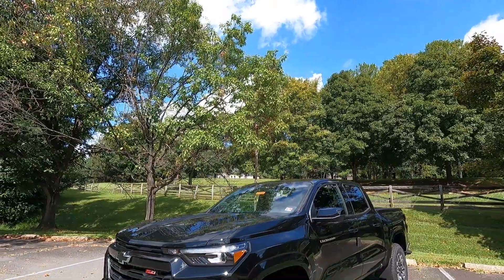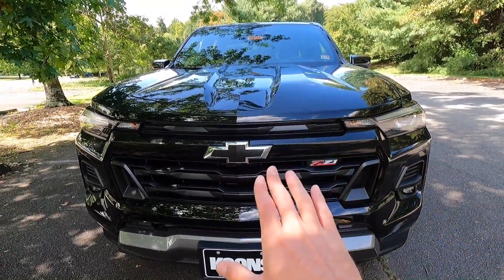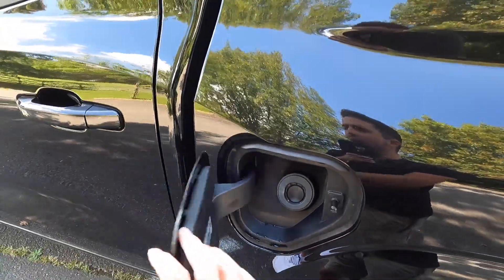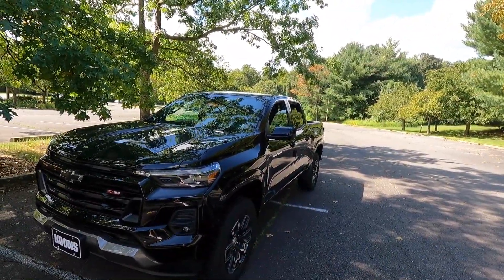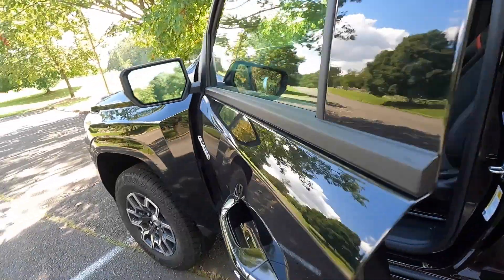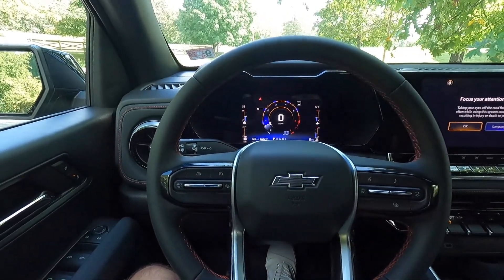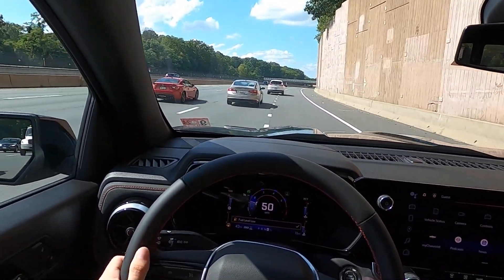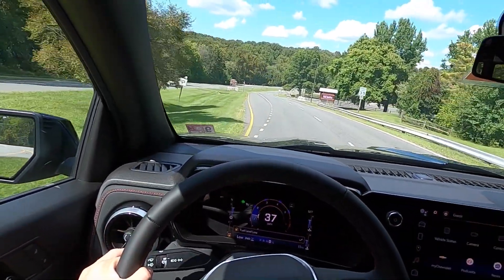2023 Chevy Colorado Z71 - This Is The BEST Truck For The Money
In this video, I review the 2023 Chevy Colorado Z71. This little truck is awesome! It looks great, drives great, and is very capable for its size. I've seen a lot of people in my comments on videos I've done with other Colorado's and Canyon's talking about the 4 cylinder. While I can't speak on the reliability, I can tell you that it is a very peppy little engine. Now, the question is: Is this the right vehicle for YOU? Watch the video and decide that for yourself...